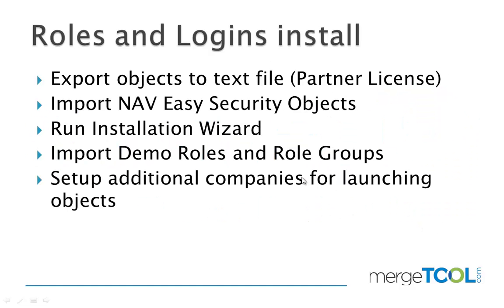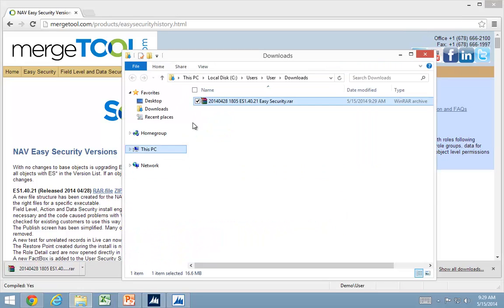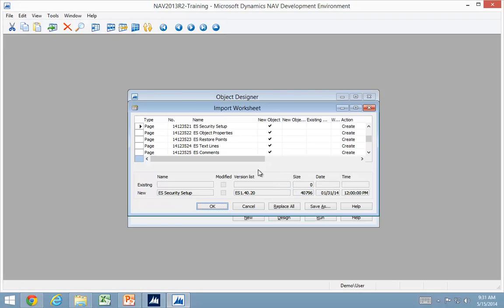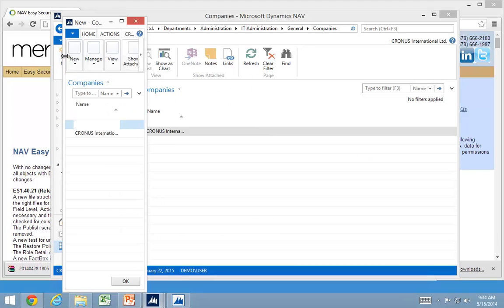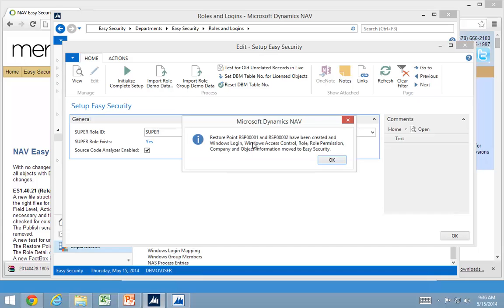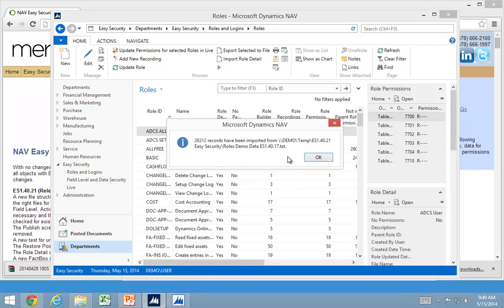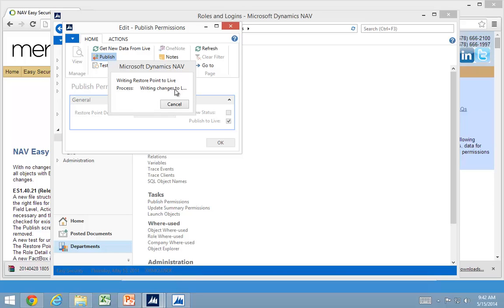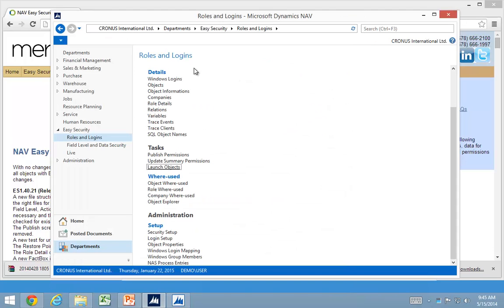NAV Easy Security: Roles and Logins Setup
1: Export objects to text file (Partner License)
2: Import NAV Easy Security Objects
3: Run Installation Wizard
4: Import Demo Roles and Role Groups
5: Setup additional companies for launching objects